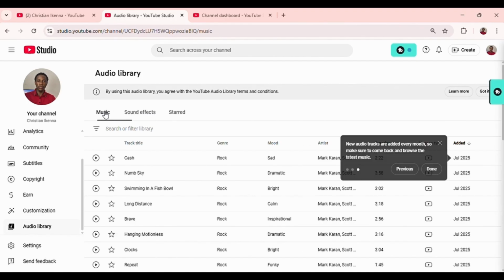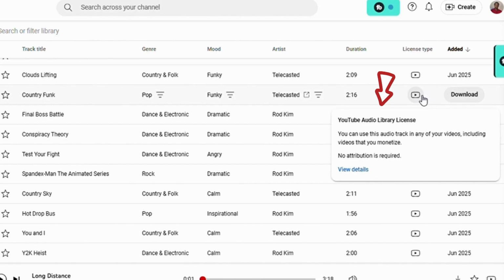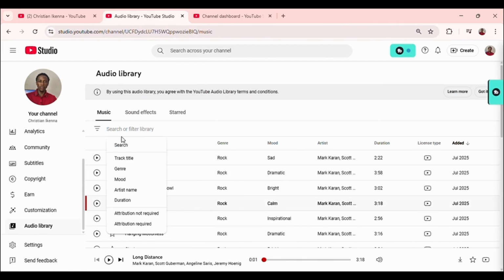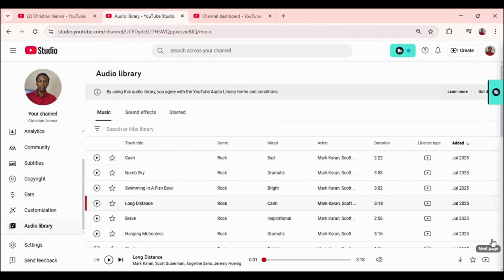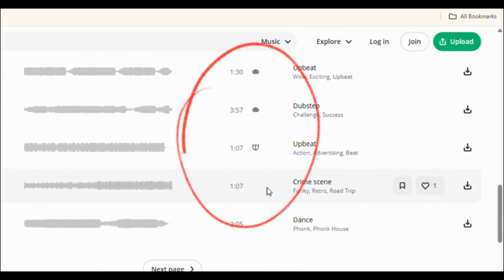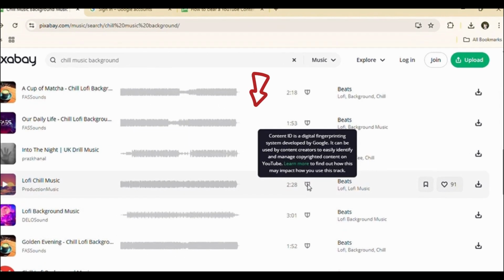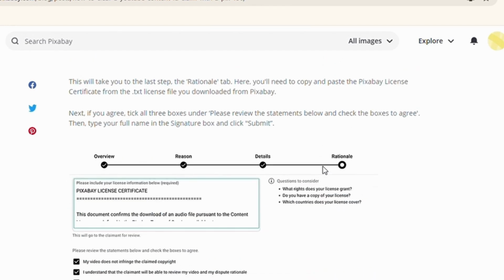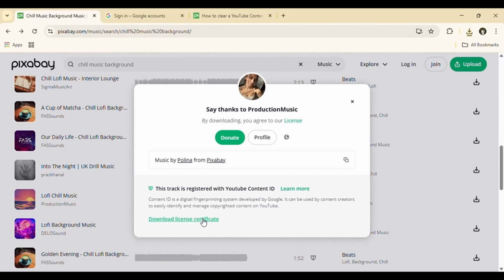Top 5 FREE Sites for Sound Effects & No Copyright Music (YouTube Safe 2025)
Want FREE sound effects & no copyright music for YouTube?
In this video, I share the BEST websites where you can safely download music and SFX for your videos. Perfect for creators, editors, and YouTubers in 2025.

Timestamps
00:00 - Brief intro
00:13 - YouTube Audio Library
01:30 - Pixabay
03:13 - Chosic
04:00 - Outro